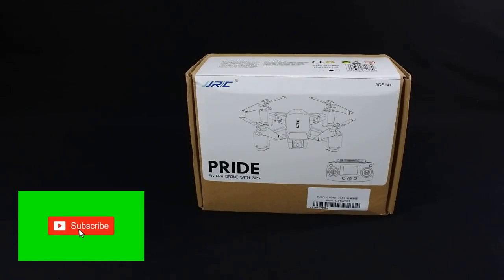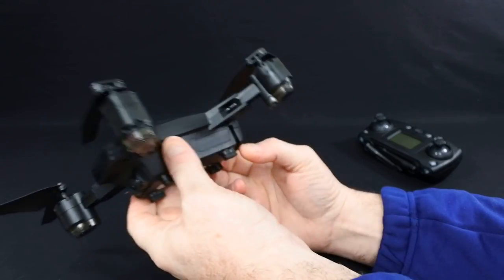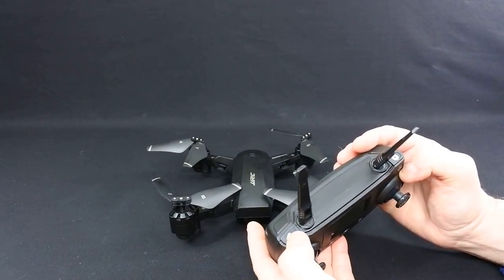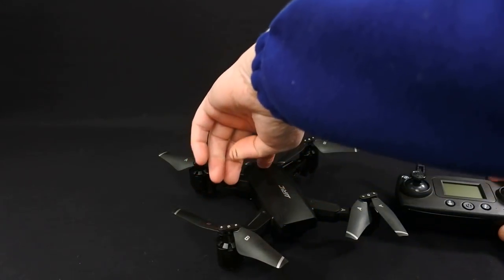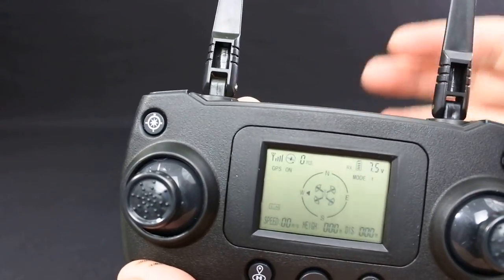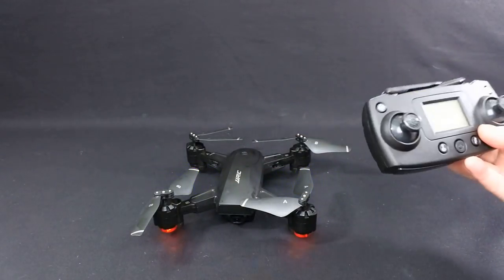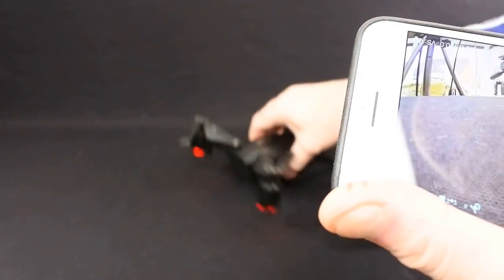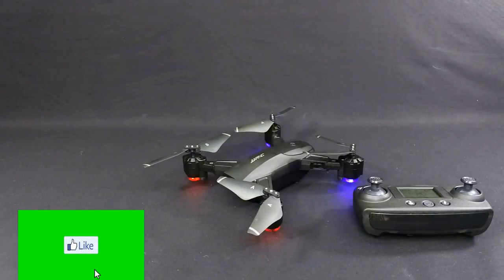JJRC H78G PRIDE 5G WiFi FPV 1080P HD Camera GPS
My review of the JJRC H78G pride

JJRC H78G 5G WiFi FPV 1080P HD Camera GPS Dual Mode Positioning Foldable RC Drone Quadcopter RTF

Description:
Brand: JJRC
Item Name: JJRC H78G 5G WiFi FPV RC Quadcopter
Material: ABS
Color: Black & White(Optional)
Frequency: 2.4G
Channel: 4CH
Gyro: 6-axis
Remote Control: Controller & Wifi
FPV: 5G WiFi
FPV Distance: About 200-300m
R/C Distance: About 300m
Camera: 1080P 25FPS
Lens Angle: 120°
Battery: 7.4V 900mAh (included)
Flight Time: About 12-15 minutes
Charging Time: About 200 minutes
Transmitter Power: 3 x 1.5V AA battery(not included)
Required Operating Systems: IOS 7.0 /Android 4.4.4
Quadcopter Size: 27 x 27 x 6cm(the arms not folded)
                            13 x 13 x 6cm(the arms folded)

Feature:
- Foldable desigh, easy to carry.
- 5G WIFI FPV: Real-time images and videos shot by the aircraft camera are transmitted to the screen of your smartphone via 5G network, which is fast, efficient and superior.
- GPS positioning and Altitude hold mode provide stable flight.
- Waypoint flight: the drone would automatically follow and fly along the pointed way.
- Follow me mode: the camera intelligently recognizes the user and follows the movements and action of the user.
- Headless mode: no need to adjust the position of aircraft before flying
- Dual control mode: the controller features with two control mode- newbie mode and master mode to meet demands of different pilots

 Function: Up/down, Forward/backward, Turn left/right, 5G WIFI FPV, Headless Mode, 1080p HD camera, Follow Me Mode, GPS Positioning, Altitude Hold  Mode,
One Key Return, Dual Control Mode

Package Included:
1 x JJRC H78G RC Drone
1 x Transmitter
1 x Battery
1 x USB Cable
4 x Propeller
1 x Manual
4 x Motor Base
1 x Screwdriver
8 x Screw